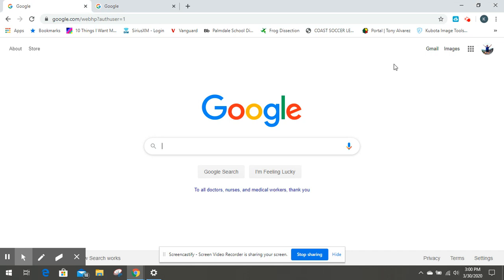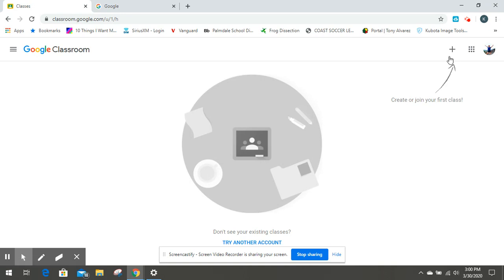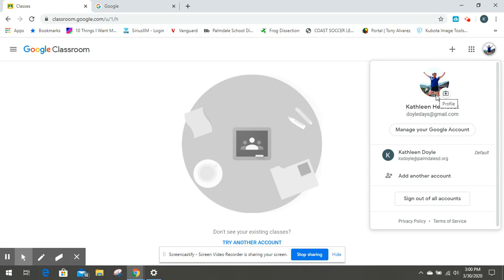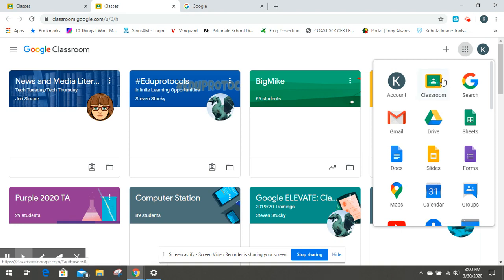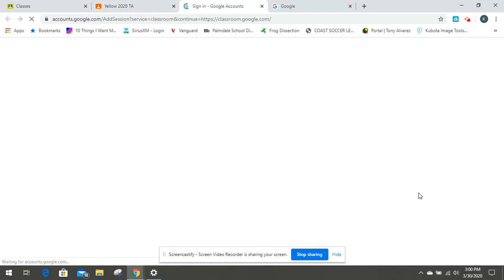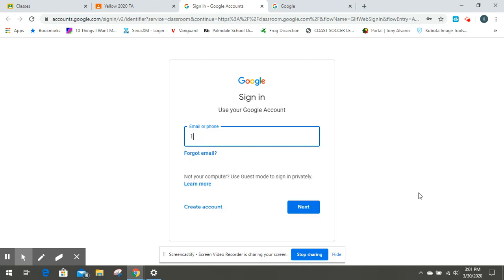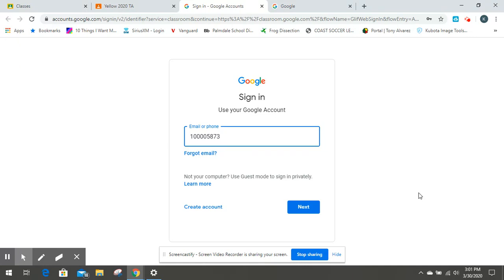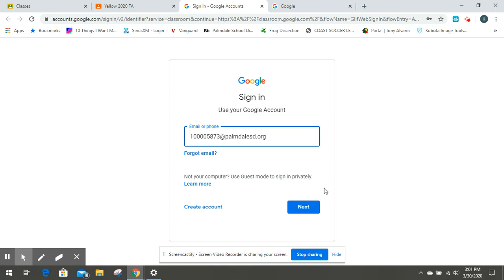Signing into Google Classroom from home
This video shows how to log onto Google Classroom from home for kids in Palmdale School District.